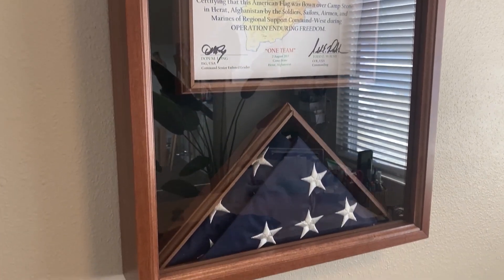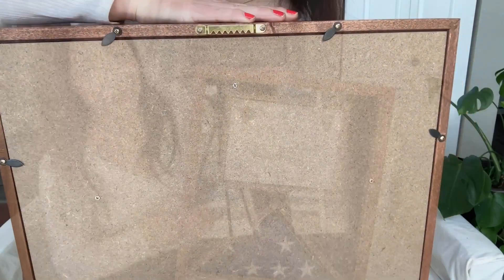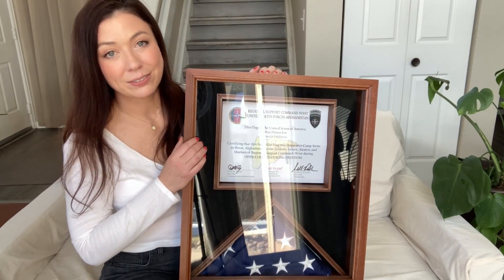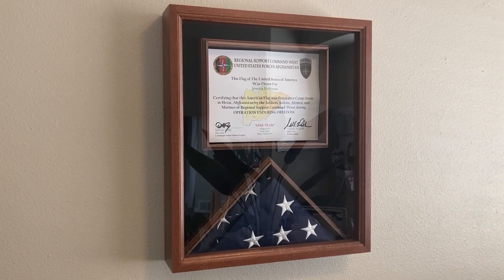Madison Premium Flag and Certificate Display Case for 3' x 5' Flag Video Review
Learn more about the Madison Premium Flag and Certificate Display Case